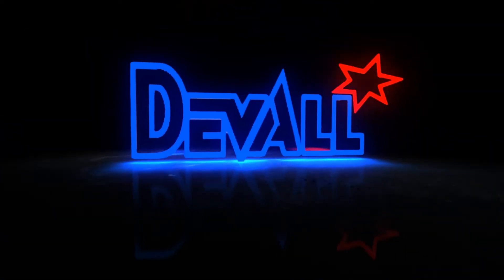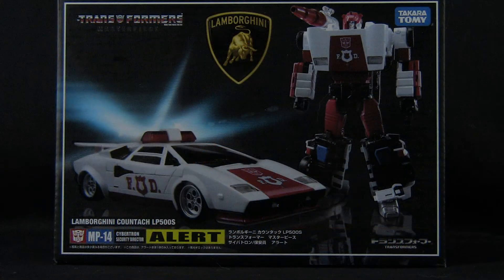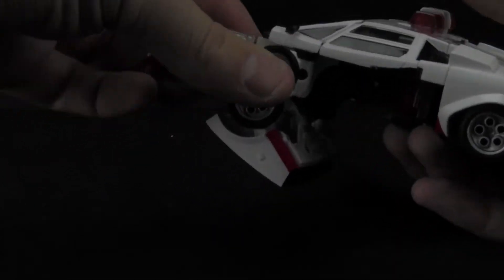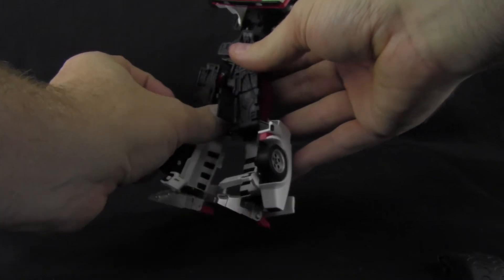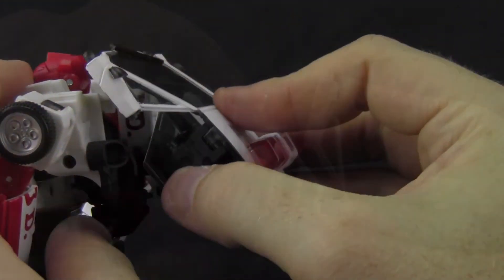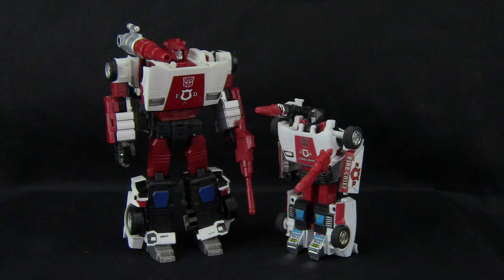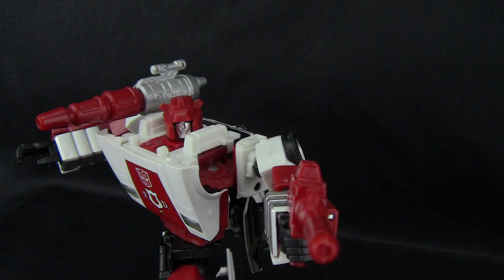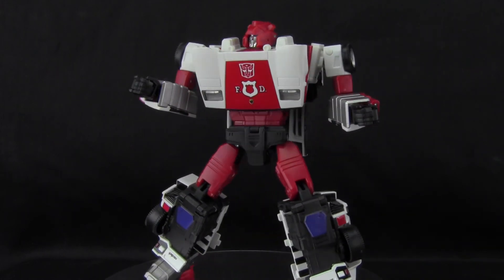Transformers Masterpiece Red Alert REVIEW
Devall returns with an all-new Transformers review!
This time out, he gives us a look at the Takara Release of Masterpiece Alert, better known to us in the states as Red Alert!